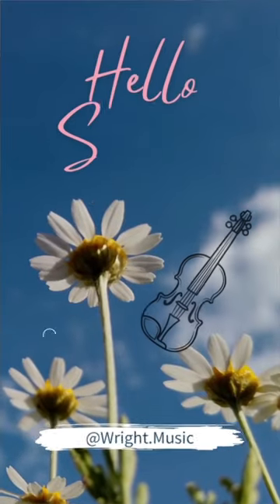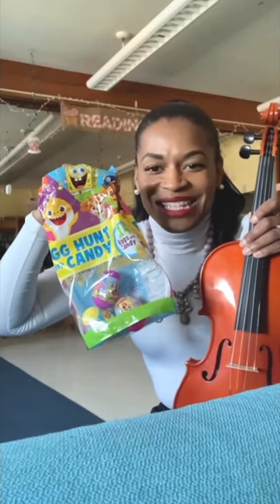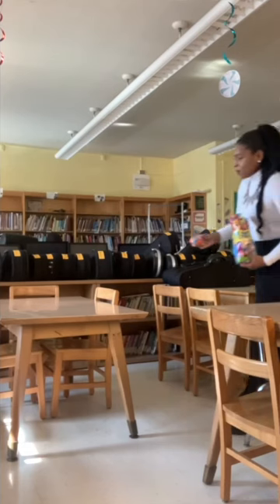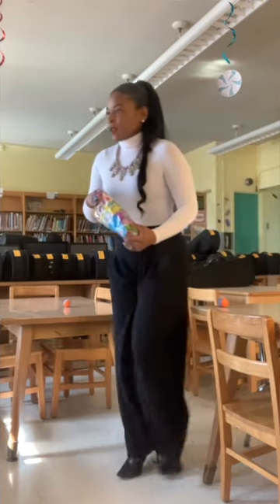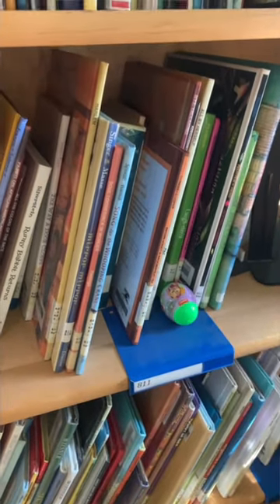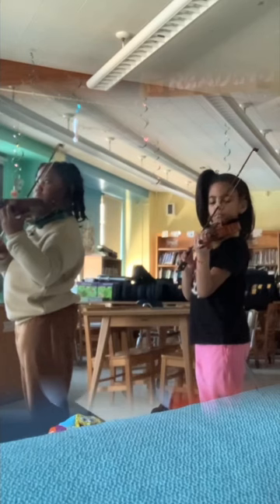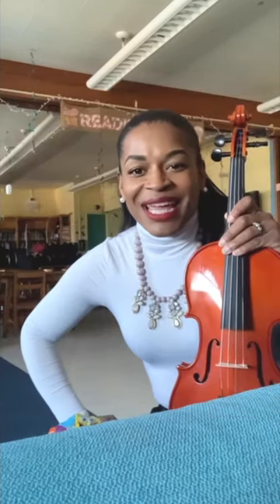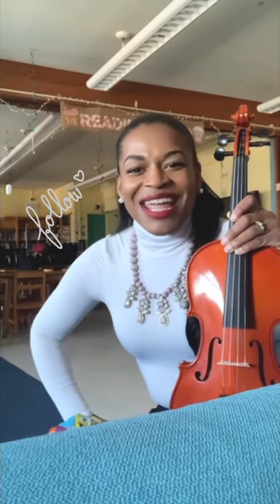Easter Egg Hunt | The perfect at home and classroom activity